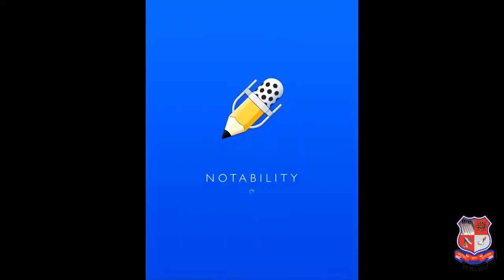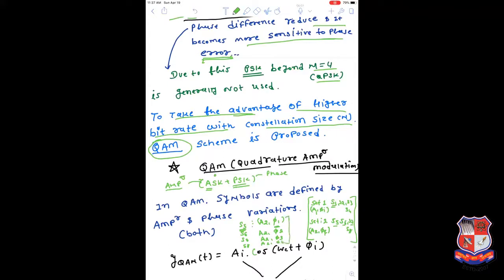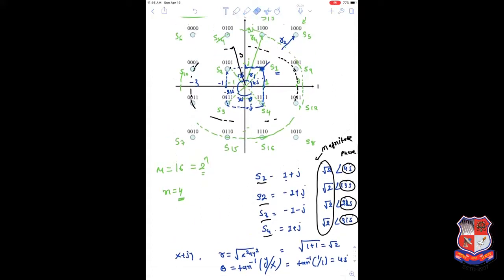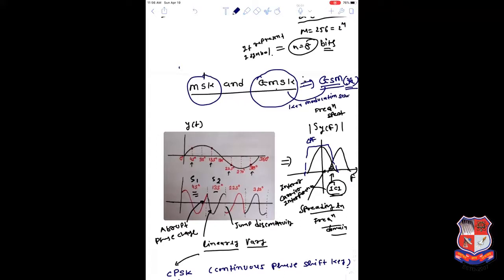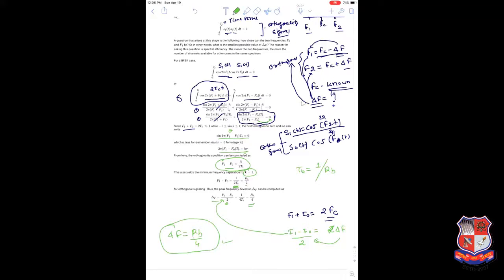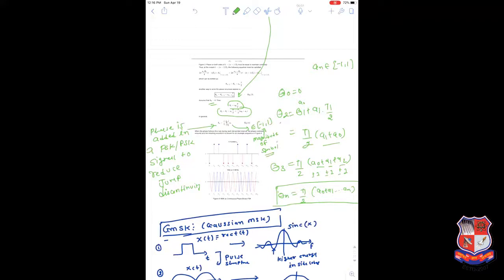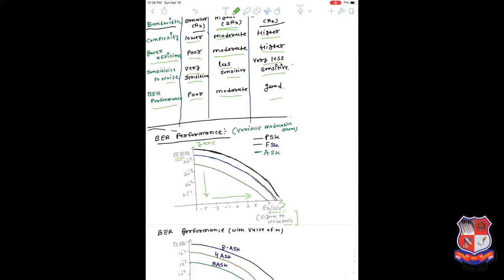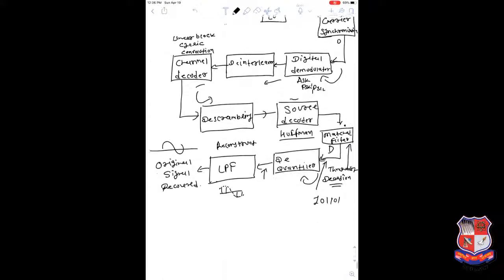GTU_BE_ELECTRONICS & COMMUNICATION ENGINEERING_2161001_Digital Communication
Subject : 2161001  -  Digital Communication (Sem-6)
Created By : Dr. Samir Trapasiya [Assistant Professor] | 01 May 2020 | 355 MB
Topic : QAM and GMSK modulation and Demodulation..